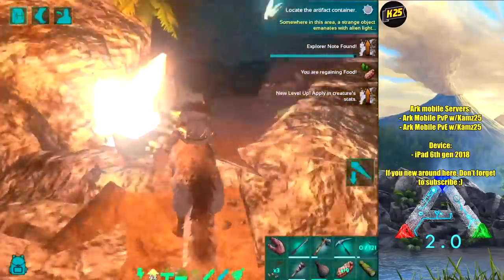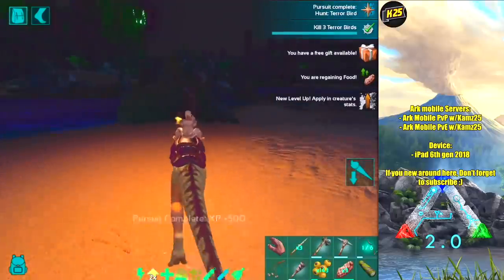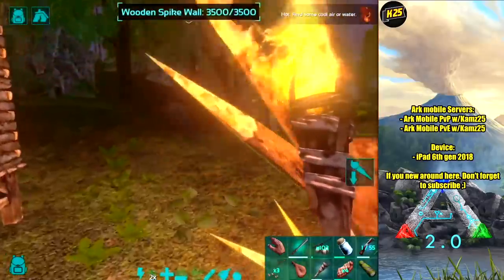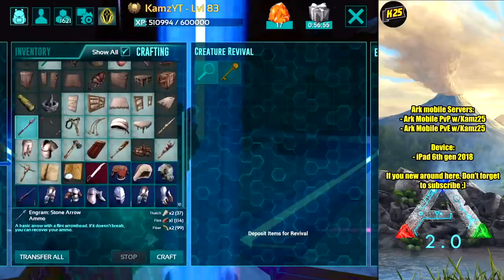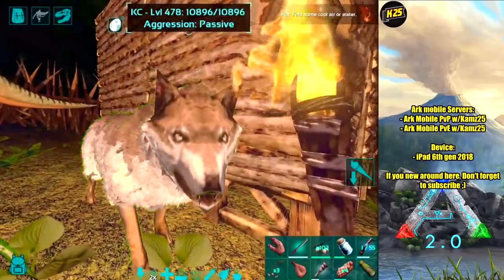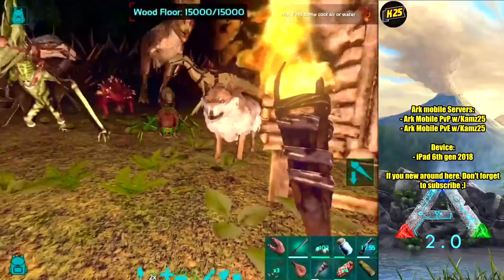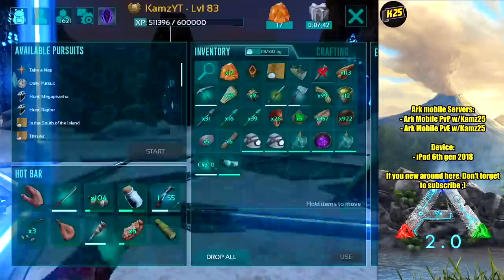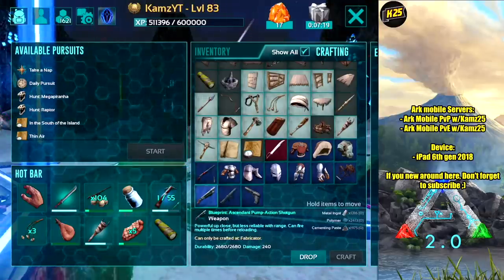How To Get ASCENDANT ShotGun+ Compound Bow+ Full Flak|Hard Ark Mobile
How To Get ASCENDANT ShotGun+ Compound Bow+ Full FlakHard Ark Mobile.
▶Join Discord to keep up to date with server stats and more

Rules For Scorched Ark:
▶ Can't go out during the day... If you are caught out in day light, I fry to death lol(Am on Hard + Hardcore, Soo you go back to level 10
▶I CAN venture to other parts of the Island BUTTTT! CANNOT build shelters on any other place buttt on FAR'S PEAK!
▶ It's Basically ARK in the DARK
▶ All light sources are allowed(eg. torches, miners helmet etc...)

Today on Ark Mobile, How To Get ASCENDANT ShotGun+ Compound Bow+ Full Flak | Hard Ark Mobile. I Start Off on the new series where I try Surviving SCORCHED ARK Far's Peak W/ Kamz25. I hope you enjoy How To Get ASCENDANT ShotGun+ Compound Bow+ Full Flak| SCORCHED ARK Far's Peak Ep16|Hard Ark Mobile.

▶▶HOW TO LEVEL UP FAST From Lv.81+ | Surviving Carno Island Solo Ep41 W/Kamz25| HARD Ark Mobile

▶ What would YOU guys like to see next?

KAMZ 25